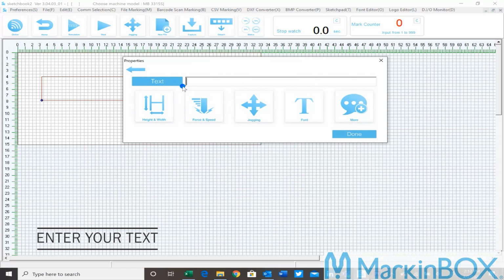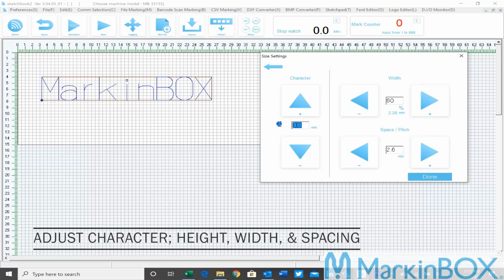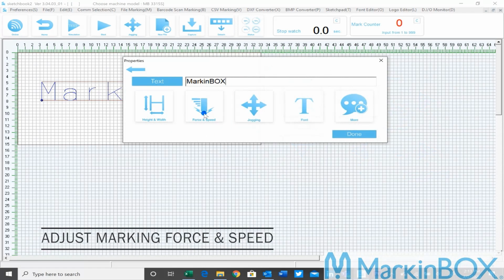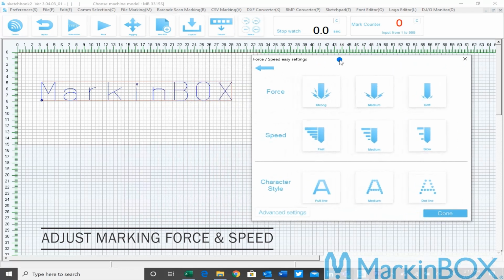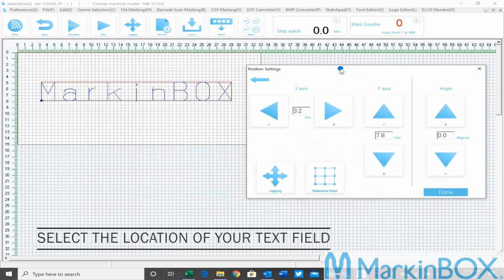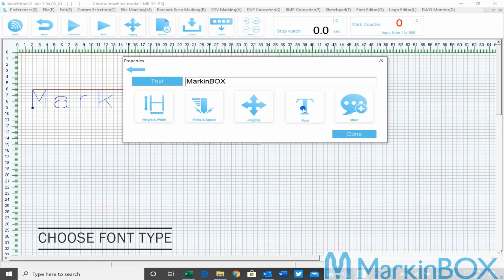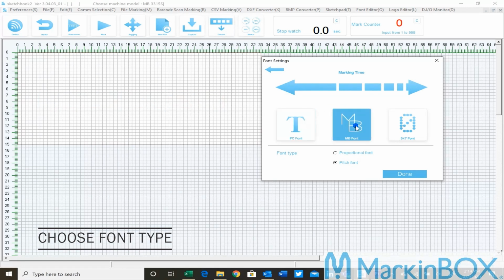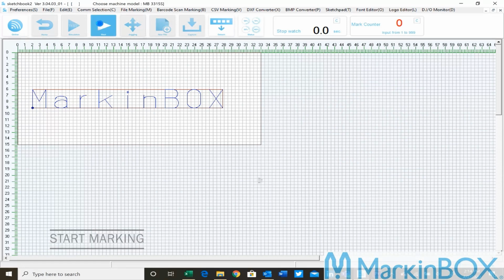How to create a Basic Text Field - Sketchbook2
In this video, we go step by step to create a basic text field using the Sketchbook2 Software with your MarkinBOX Electric Pin Markers.